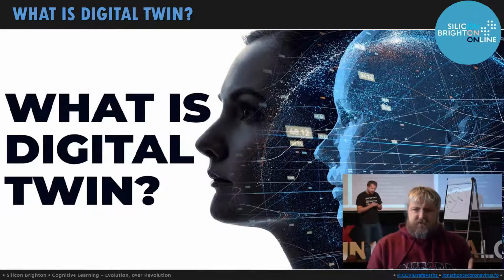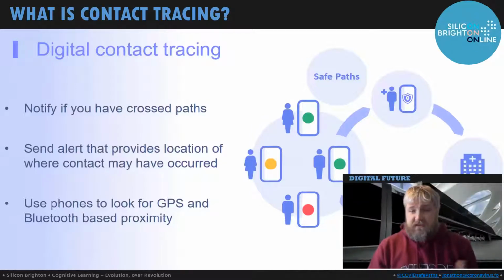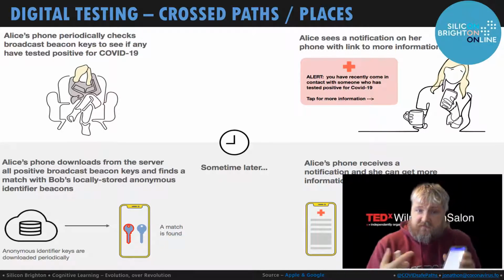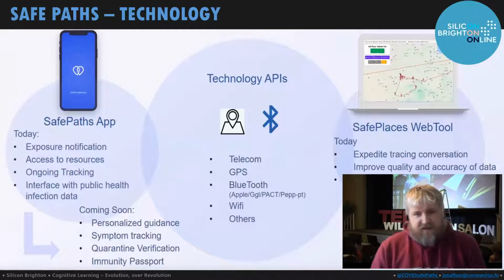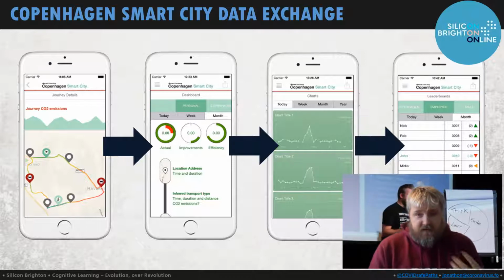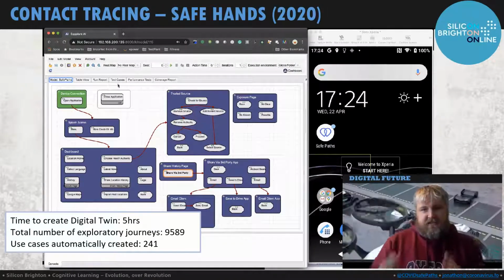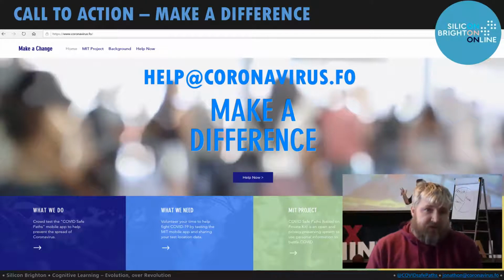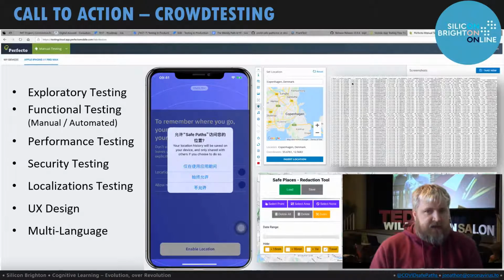Coronavirus.fo - Help volunteer and fight COVID-19 with MIT's COVID Safe Paths